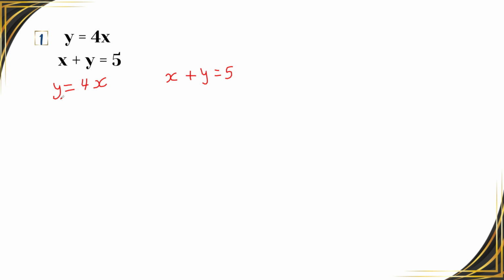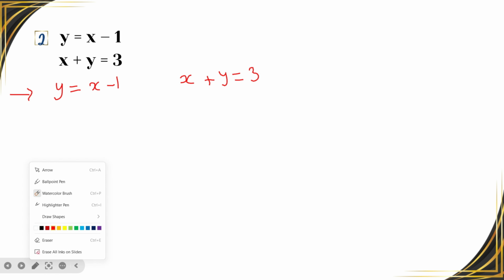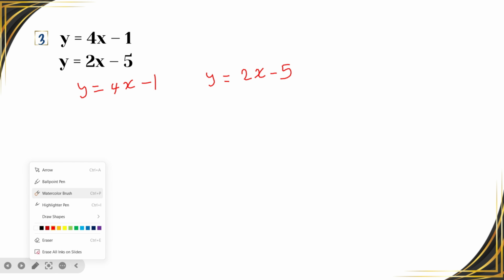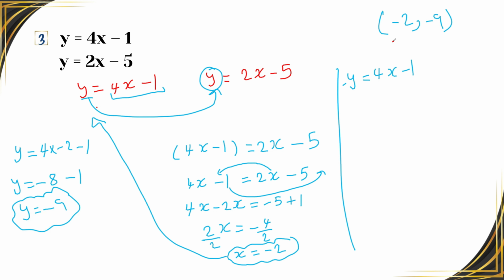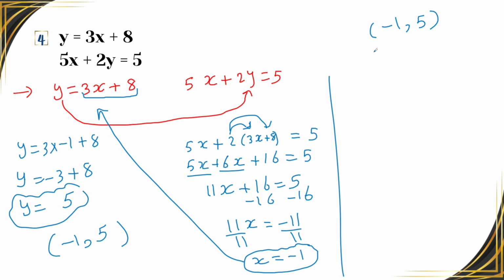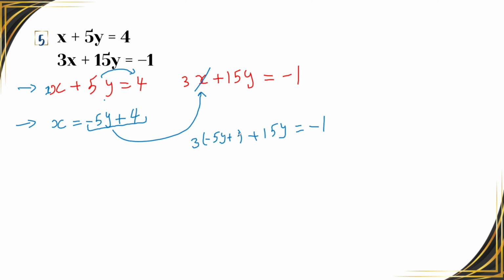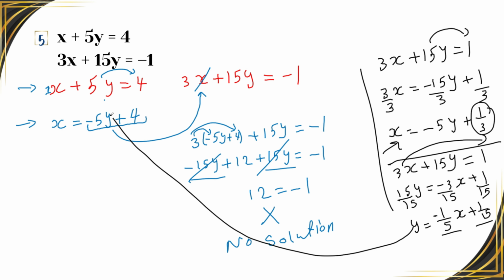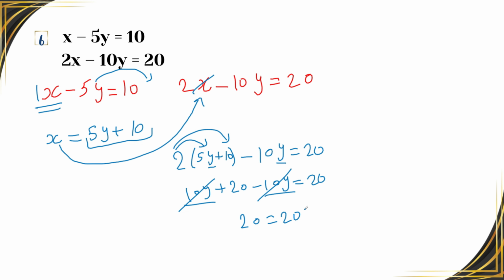Solving Two Equations By Substitution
This Video explains how to solve systems of linear equations (simultaneous equations) using the substitution method. It covers a range of examples,  including systems of equations with infinitely many solutions or no solution. It also shows how to verify/check the solution.